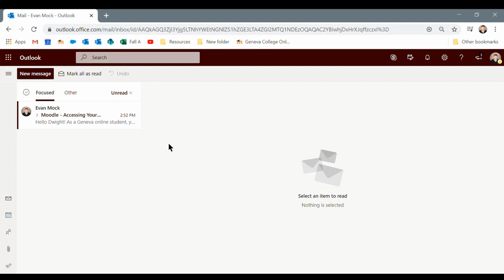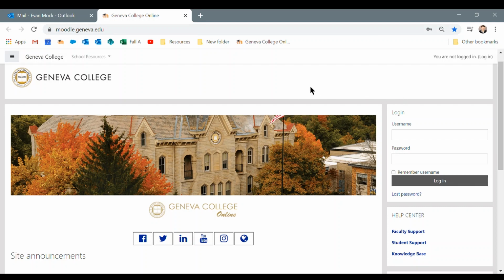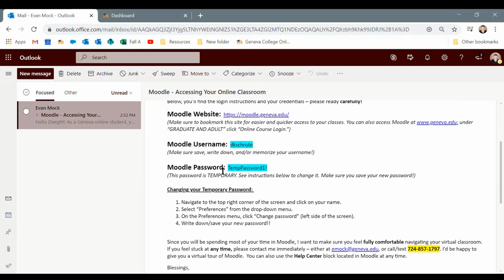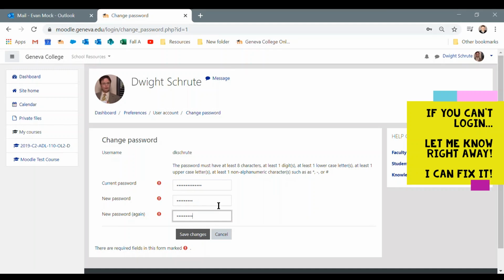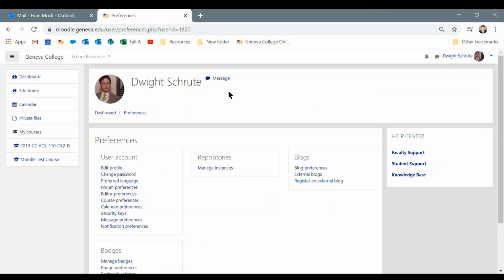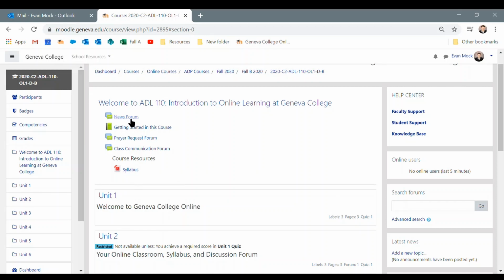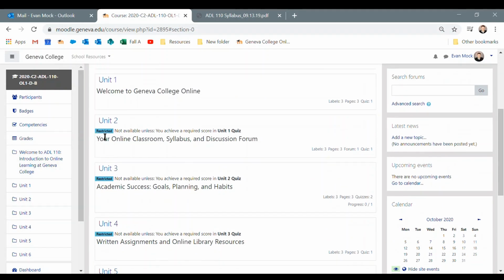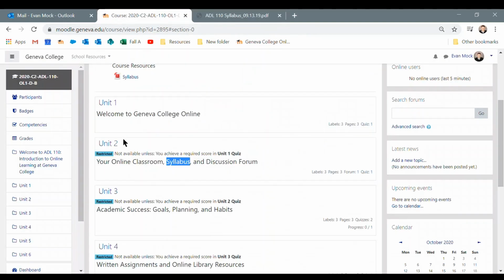Moodle -- Accessing Your Online Classroom!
Video tutorial to get started in Moodle!